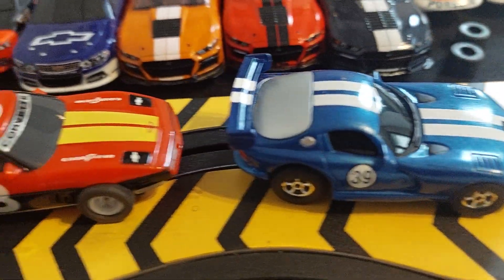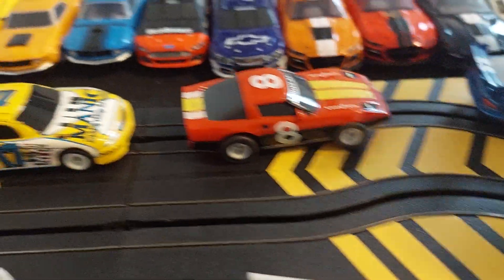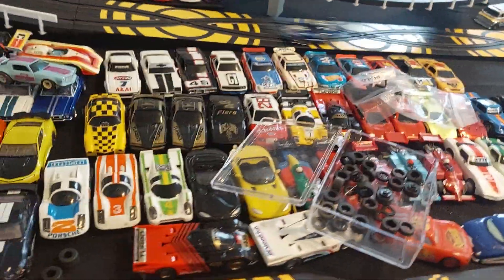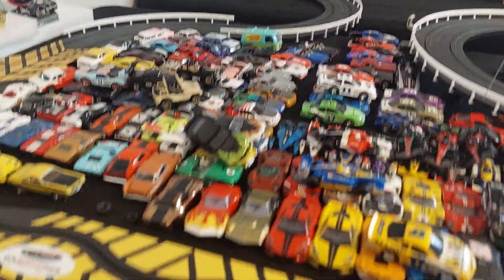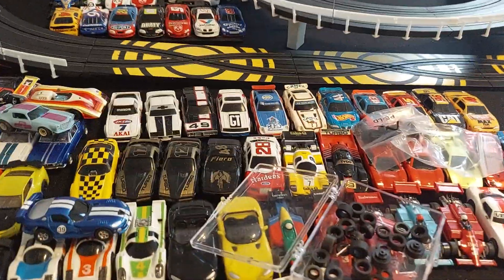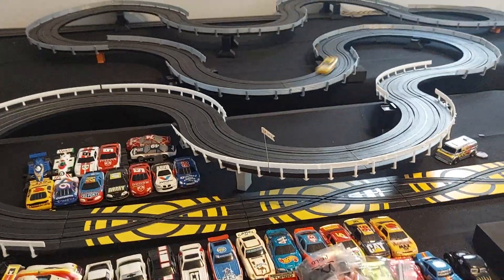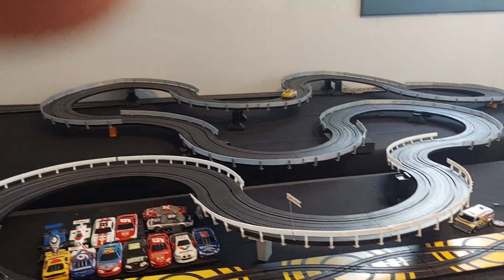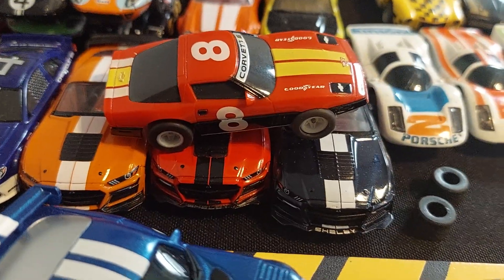Running some Jasin Alli auction ho slotcars 🚗🚗🚗✨️⚡️🔥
AUCTION WON HO SLOTCARS.